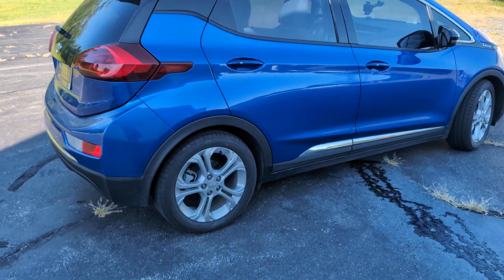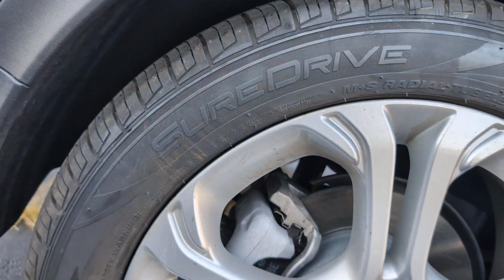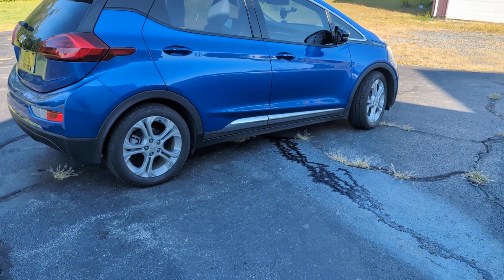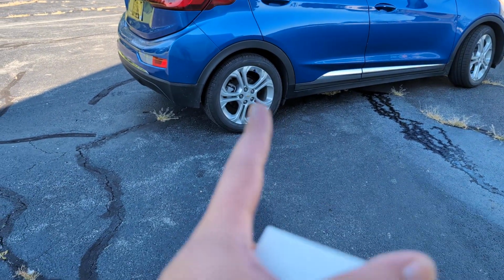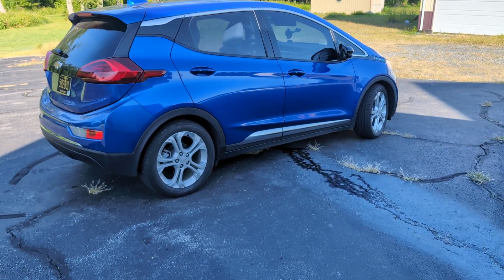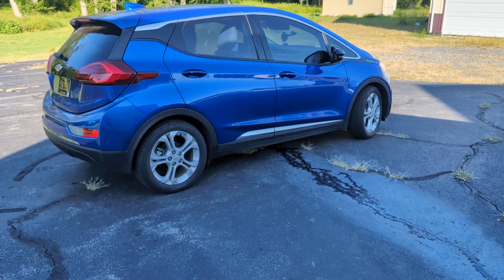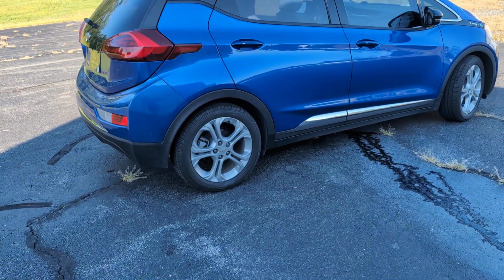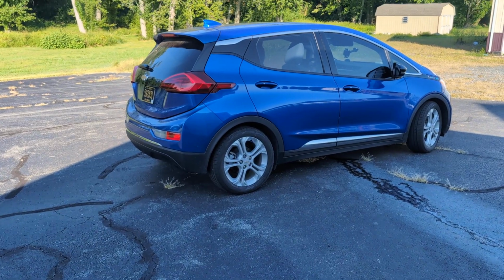How To Buy AFFORDABLE Tires For Your Vehicle At FIRESTONE ✅ SUREDRIVE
BRAND NEW SUREDRIVE Tires At Firestone For $72 each - About $400 total with installation ✅

SureDrive sport 215 50r17 xl

Purchased For a 2019 Chevy Bolt EV

*Best EV Tires
*Best Chevy Bolt Tires
*Firestone SureDrive review
* SureDrive tires review
* best SureDrive tires
* SureDrive tire performance
* buy SureDrive tires
* SureDrive tire warranty

* SureDrive tires
* affordable tires
* quality tires
* new tires
* tire brands

* tires
* tire replacement
* tire shop
* tire pressure
* tire maintenance